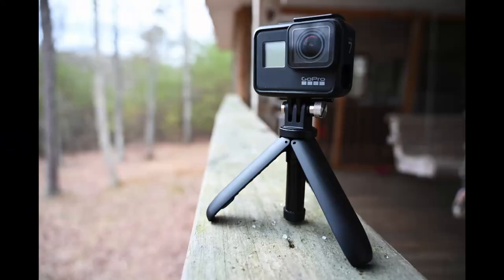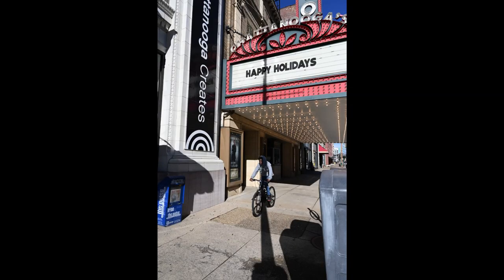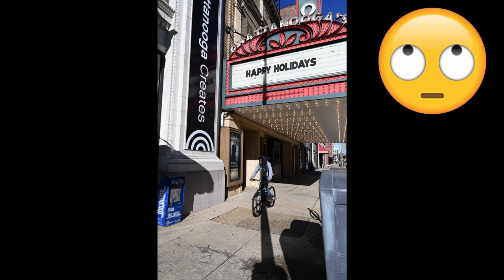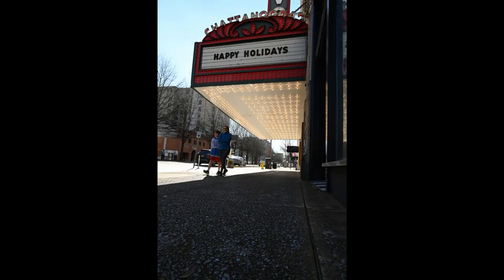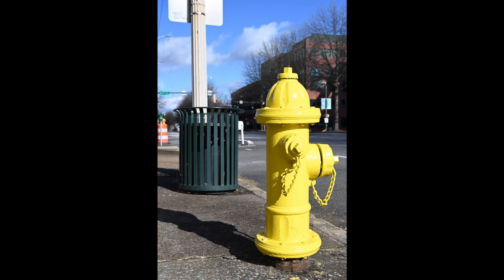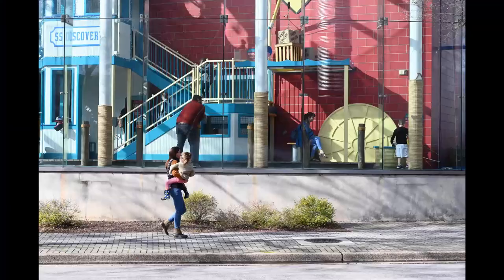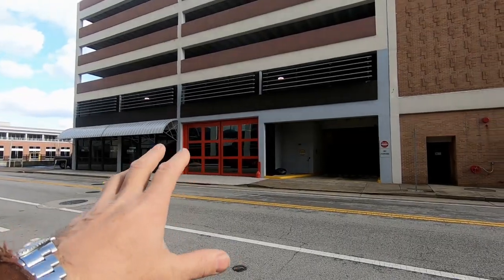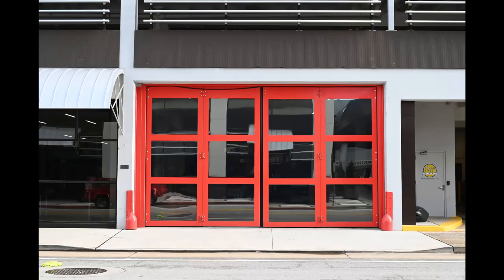Nikon Z6 and 24-70mm f4 Lens for Street Photography in Chattanooga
My thoughts and observations on the new 24-70mm f4 S lens from Nikon are ready and we do some street photography in downtown Chattanooga while I talk about it.